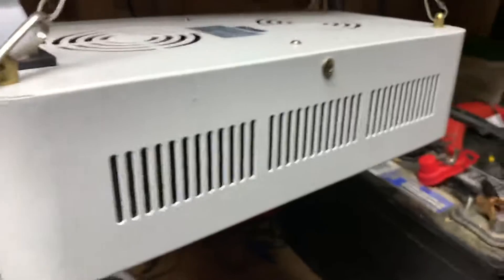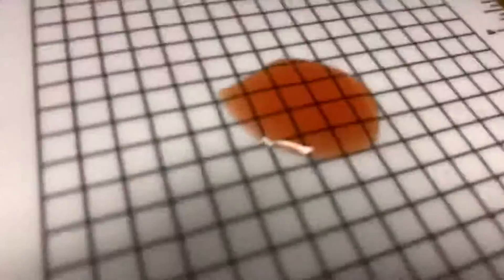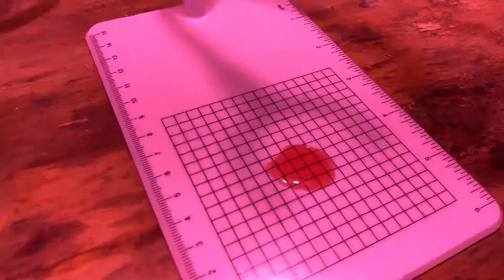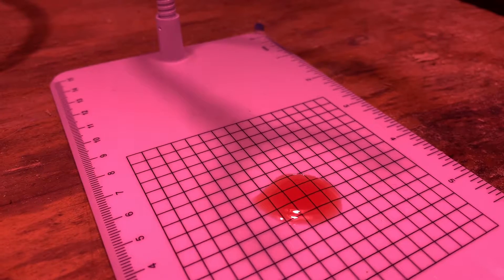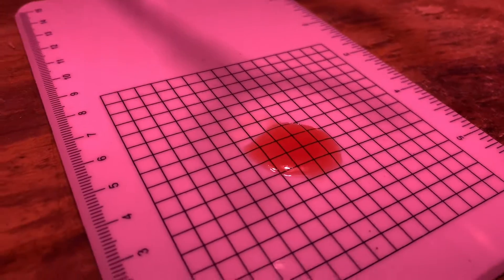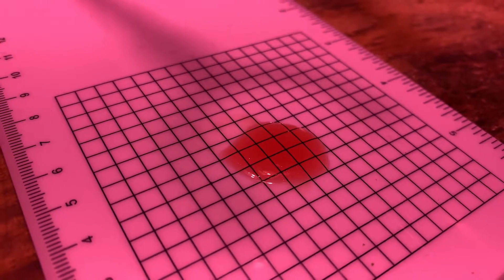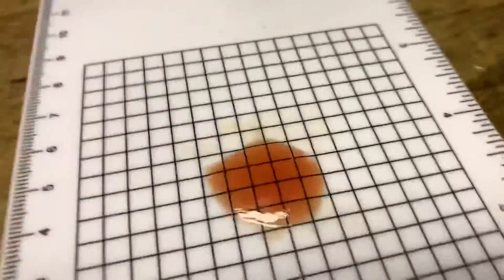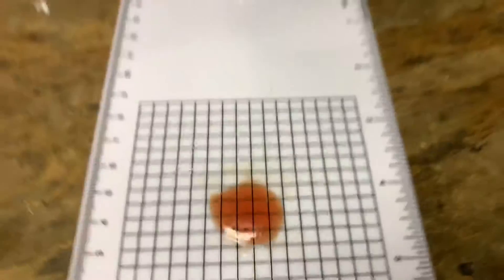Can you cure resin with an LED grow lamp? (Yes!)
Sun went down and I needed to cure a print so I did a test with the ROLEADRO COB 800W grow lamp.

Can confirm resin is cured!